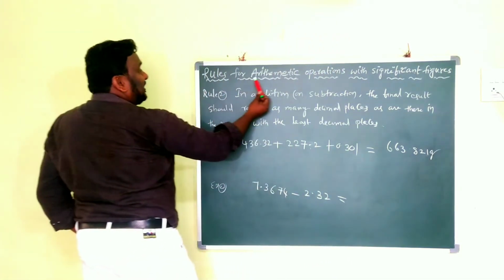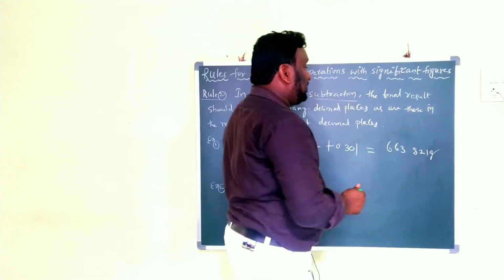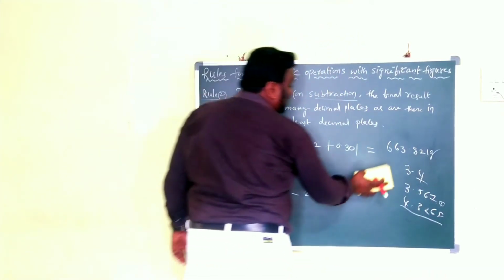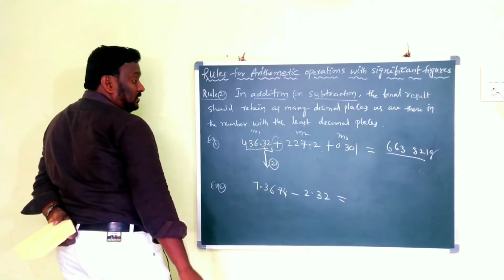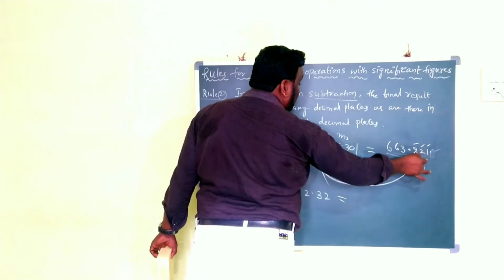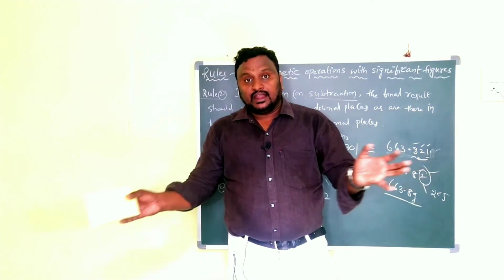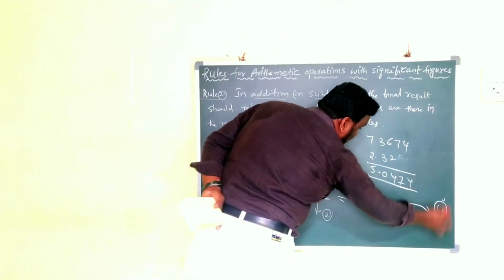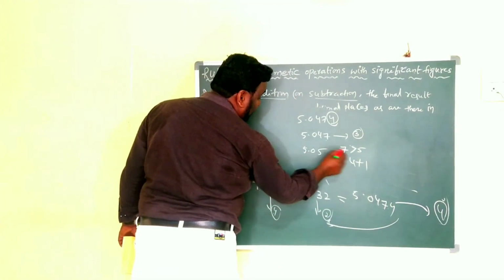Rules for arithmetic operations with significant figures |addition or subtraction |class11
Rules for arithmetic operations with significant figures. Addition or subtraction for class11